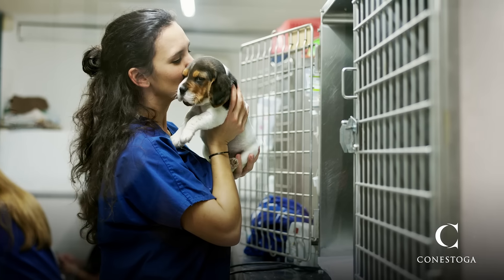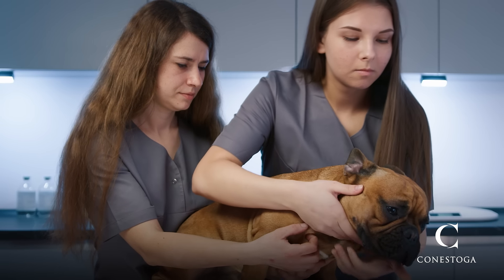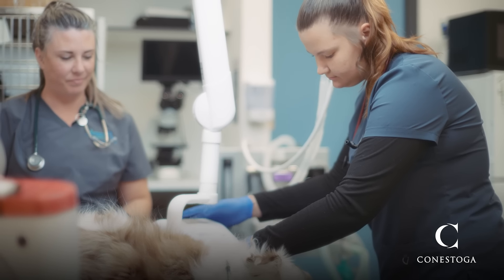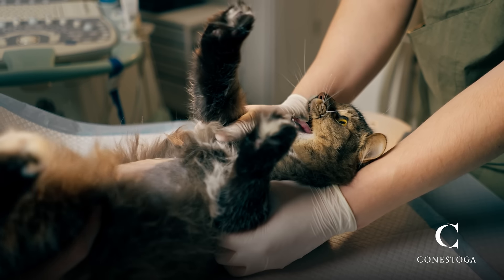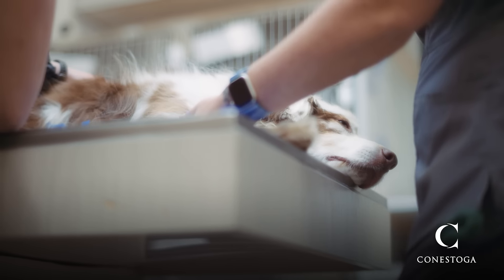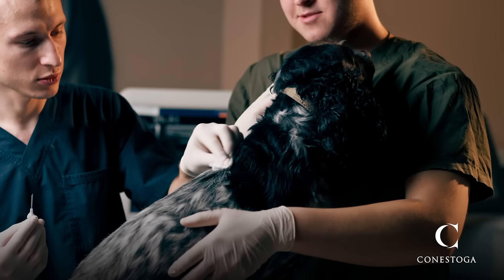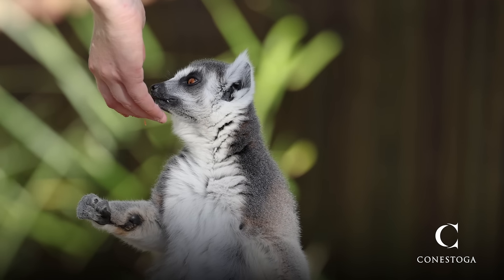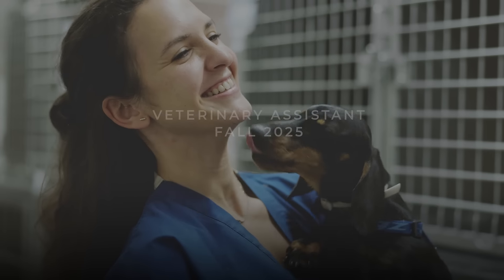Veterinary Assistant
Our one-year Veterinary Assistant certificate program is tailored to provide you with the necessary knowledge and skills to assist other veterinary professionals, such as Registered Veterinary Technicians and Veterinarians.

The program will equip you with skills for safely handling and restraining various large and small animals, animal grooming techniques, and basic diagnostic techniques through laboratory procedures and physical observation. You will also learn surgical support techniques, shelter animal care, and office and client relationship skills.

“All in all, [the program] can really lead to a very rewarding and exciting career” - Andrea Steele, Chair of Conestoga’s Animal Care programs.

This program is an excellent fit for those passionate about animals, and we highly recommend prior experience with animals through pet ownership, volunteering, or working in animal facilities.